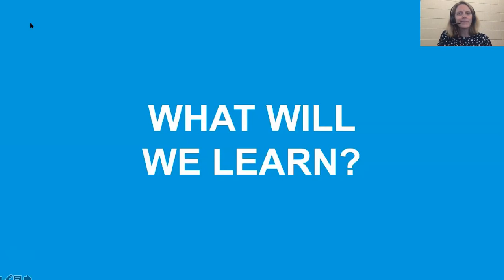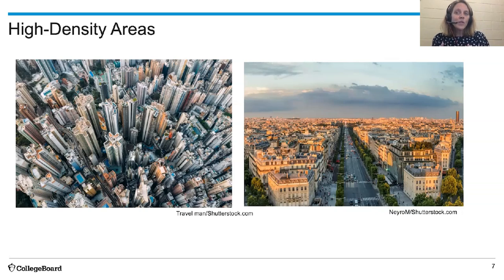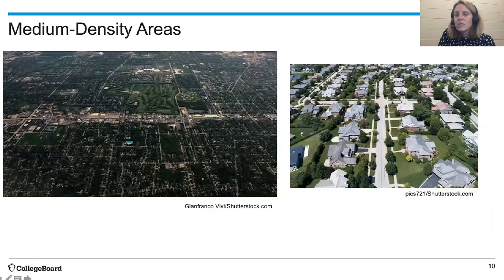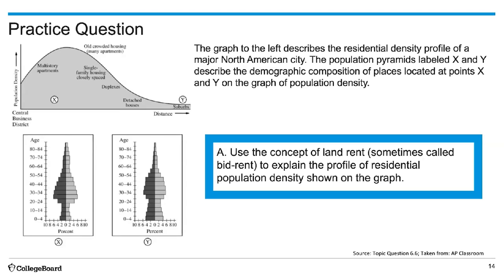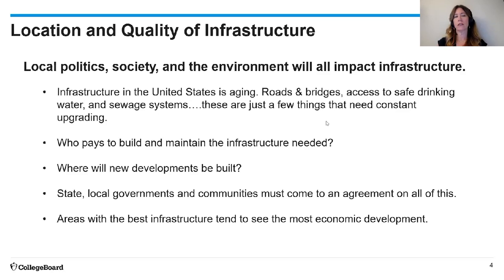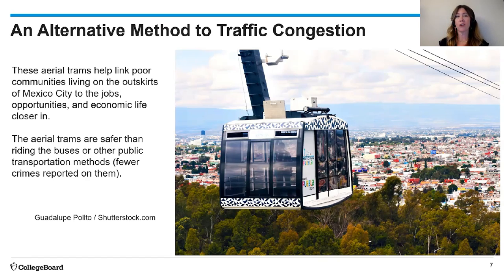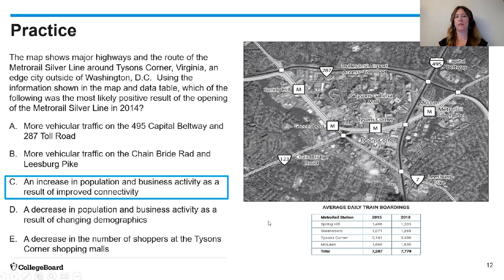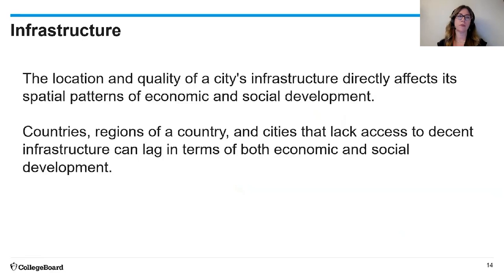6.6 & 6.7: Density, Land Use, & Infrastructure